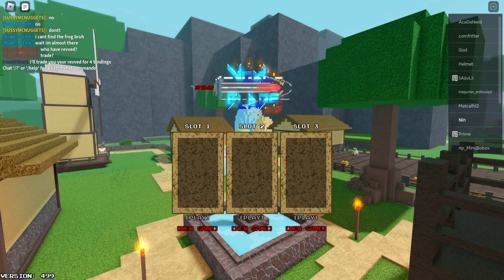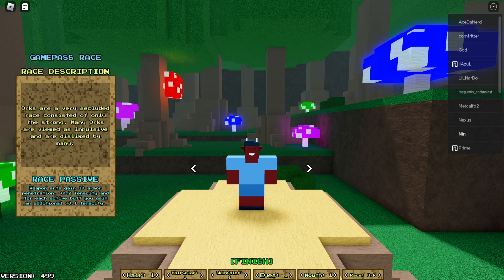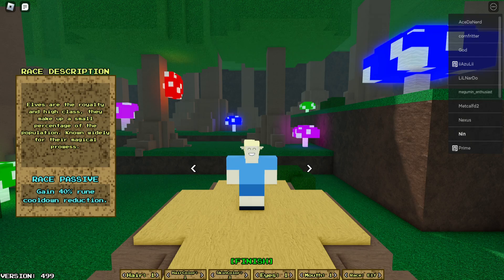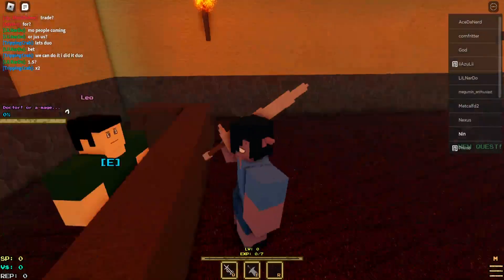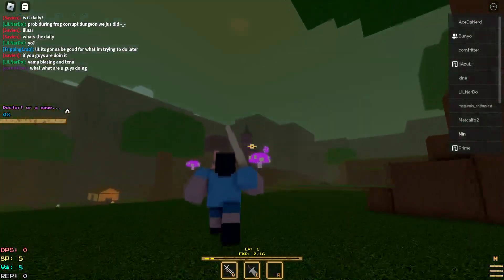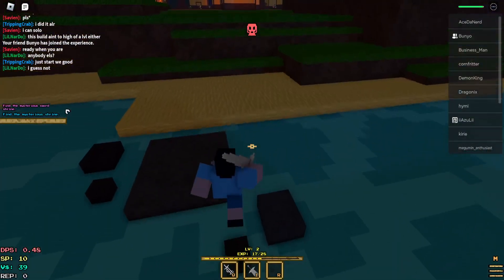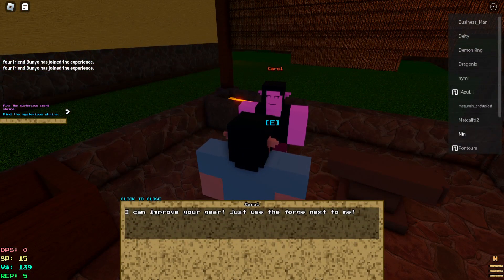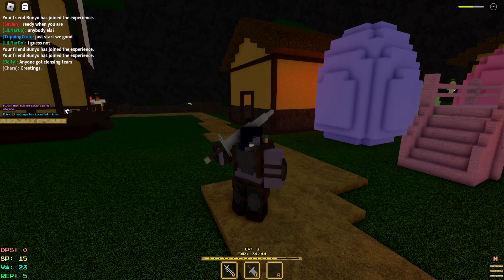TRYING OUT THE REVAMPED VOXLBLADE - ROBLOX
Going to a convention for the weekend, so I might not be able to upload vids. Make sure to support my WWE SmackDown! HCTP videos by checking the playlist while I'm away

RULES FOR COMMENTS AND STREAM CHAT:
1. Please don't type in anything that YouTube hates. (Spam, slurs, hate etc.)
2. Be nice to each other
3. Just remember that you are not alone in the world. You are worth something.

"Just remember that you are not alone in the world. You are worth something." - Ninjasifu